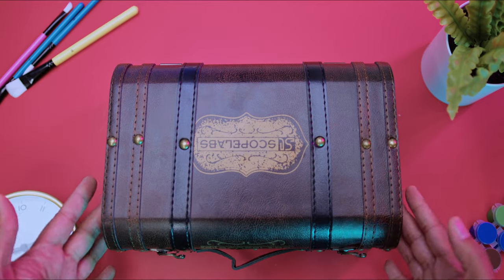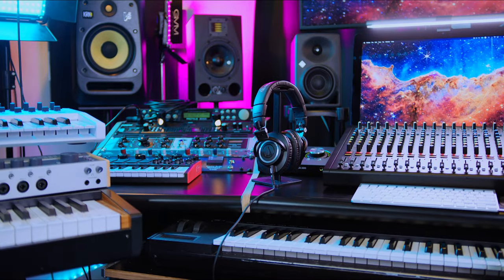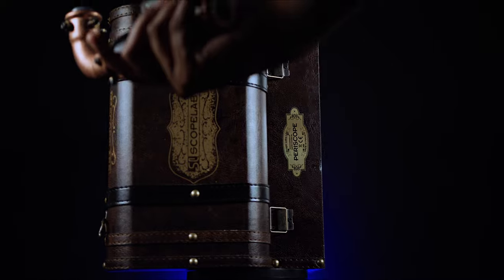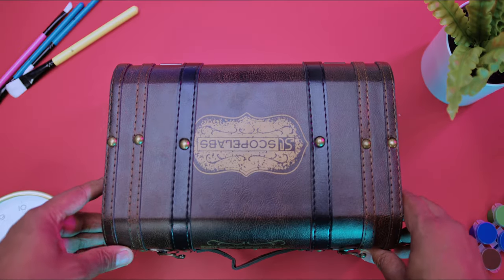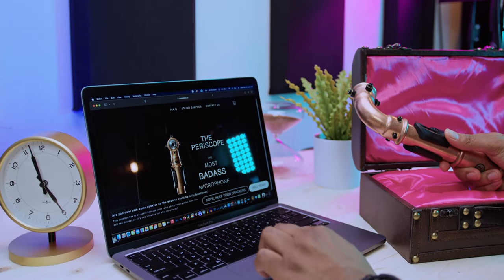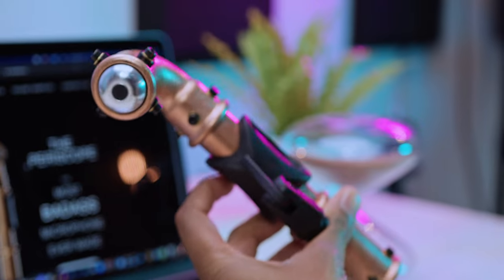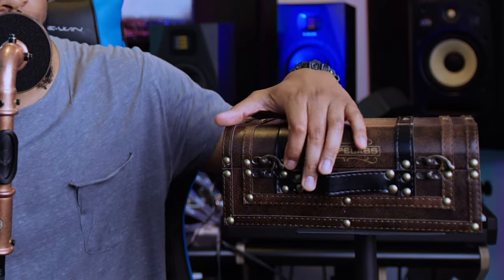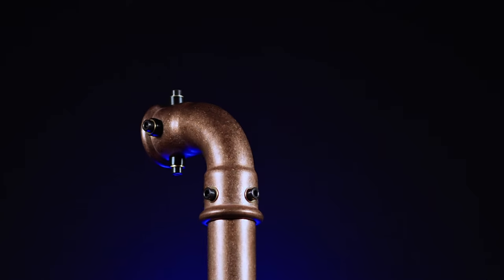EPIC Vocal Chain Microphone: The Periscope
In this video, I put the Scopelabs Periscope to the audio test.

Best Vocal Microphone
Best Vocal Plugins
Vocal Chain Order
Best Vocal Chain
Plugin Chains
Best Microphone For Rap Vocals
Sony Microphone
Drake's Epic Microphone
Budget Microphone